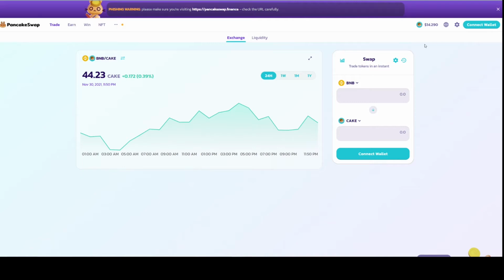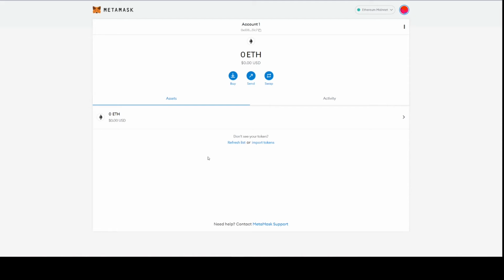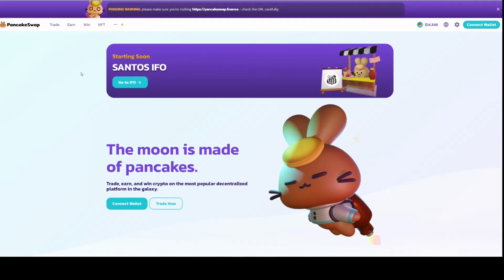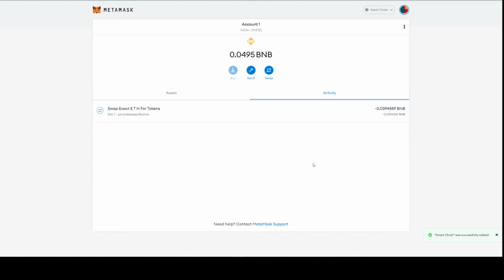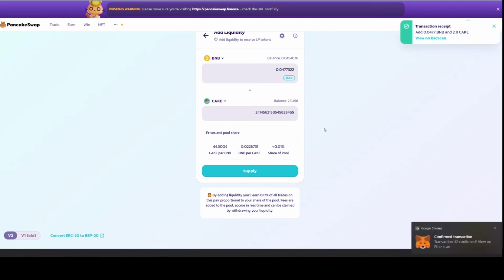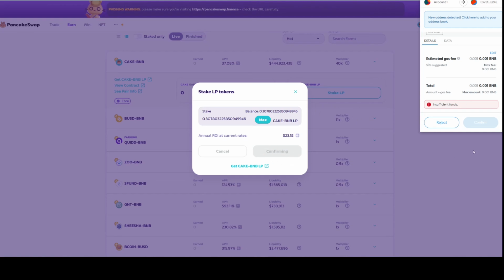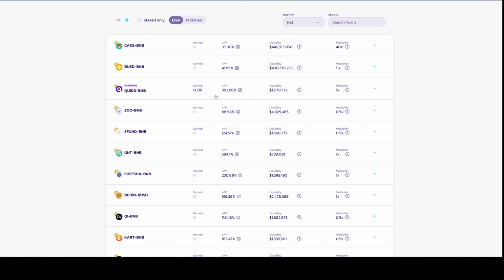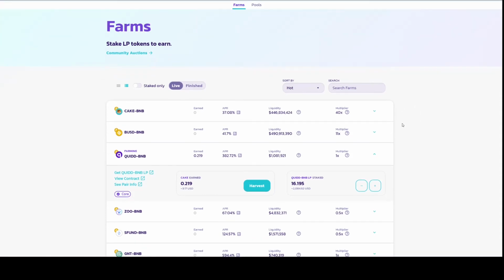A-Z Tutorial on Yield Farming using PancakeSwap (all you need to know)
Hope this video helped you guys, please share your feedbacks in the comment section below so I can better assist everyone, thank you!

LINKS:
Just in case you have trouble adding Cake tokens to you wallet